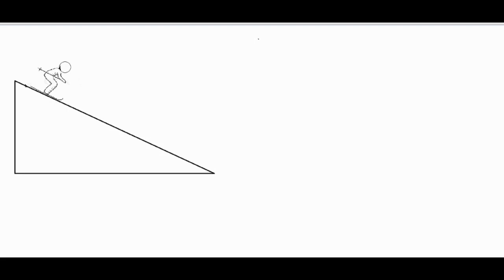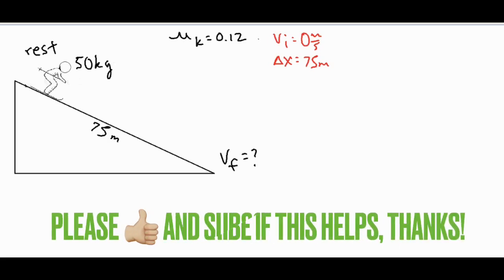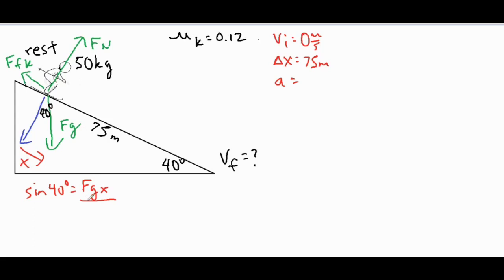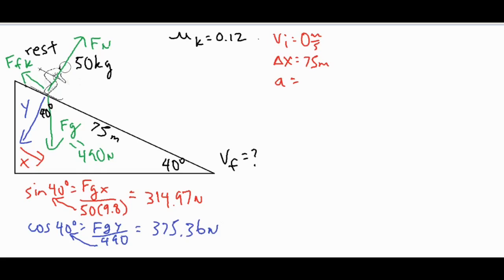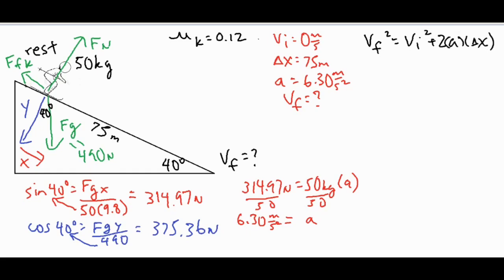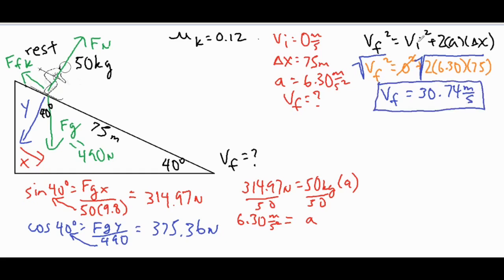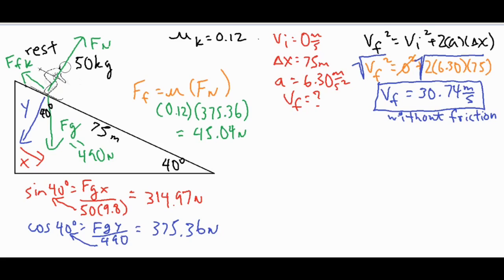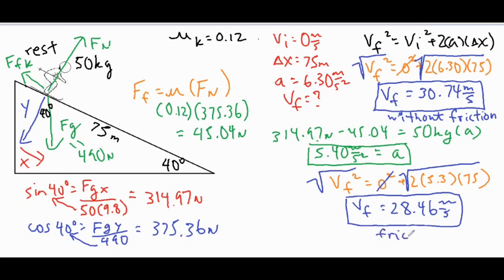🎿Skier Problem With & Without Friction (using Forces and Kinematics)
In this video, a skier on top of a decline slides down.  The forces are analyzed to solve for the acceleration of the skier with and without friction.  These accelerations are then used to solve for the final velocity of the skier using a kinematic, accelerated motion formula.